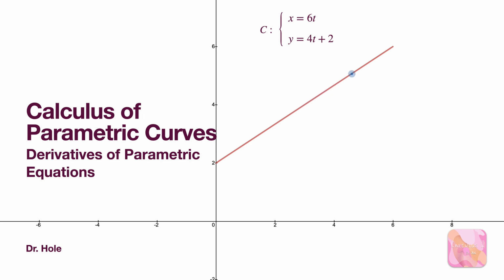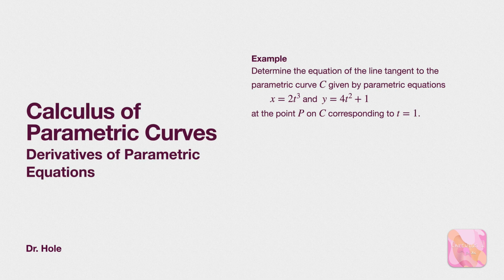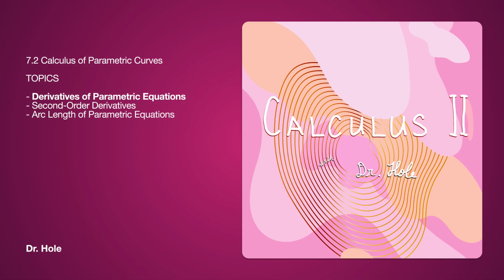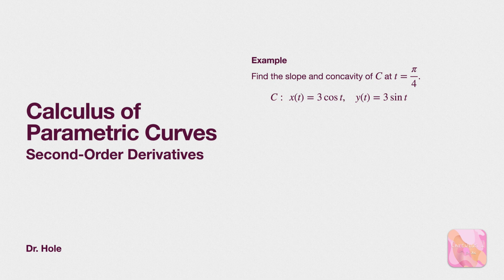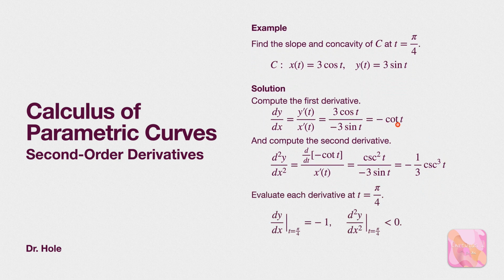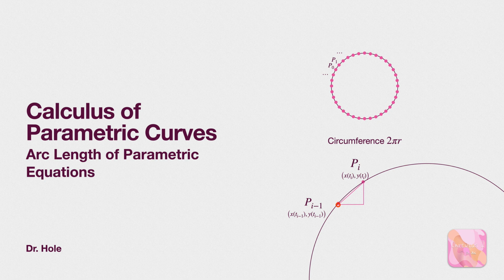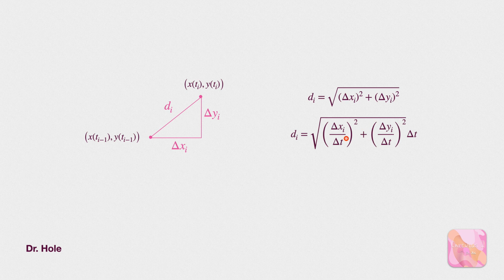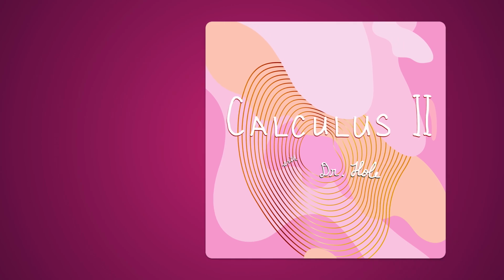7 2 Calclus of parametric curves